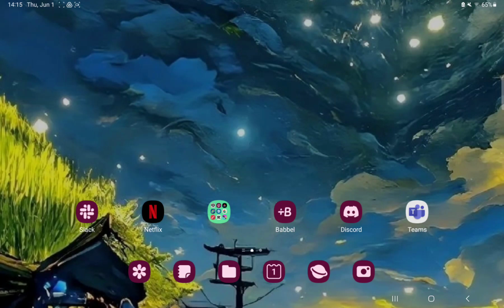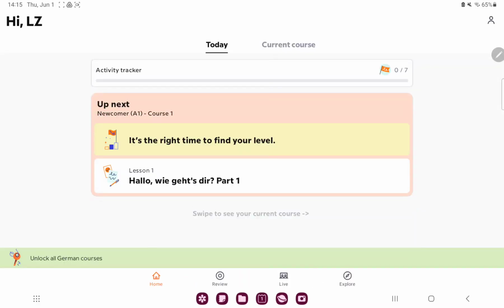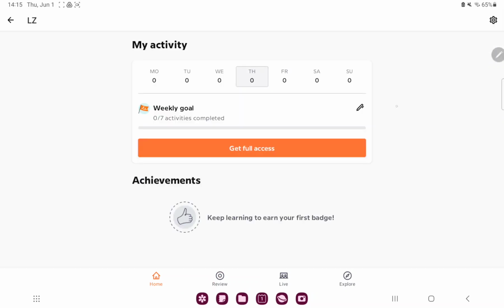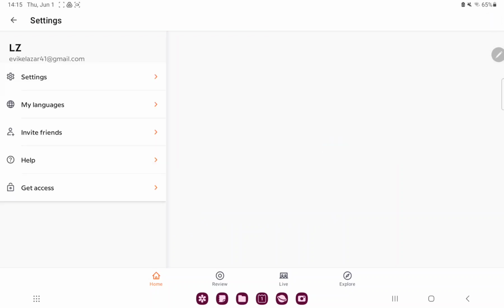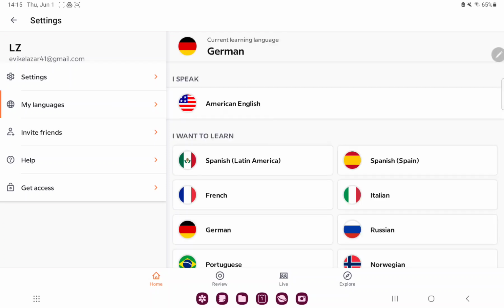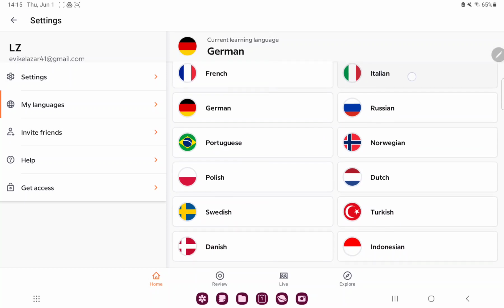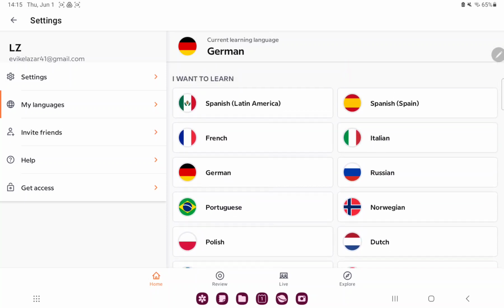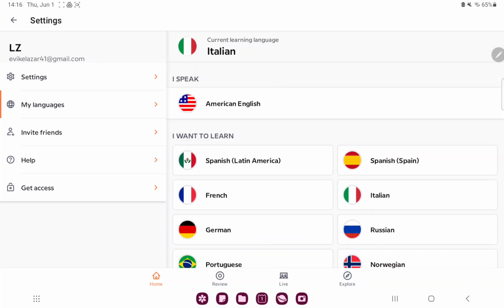How to select the language on Babbel?